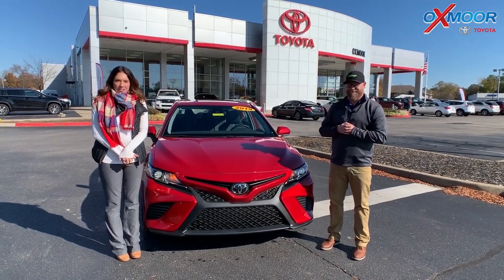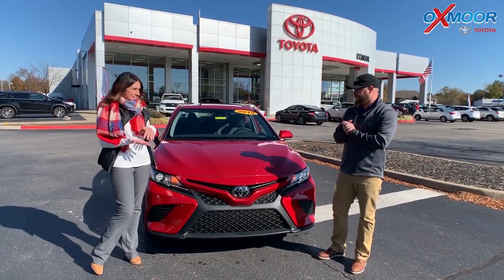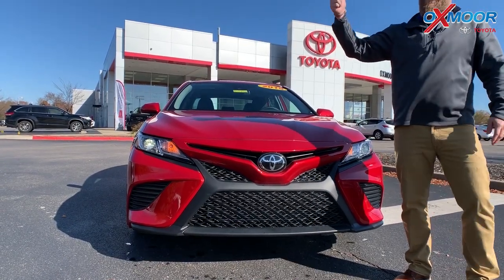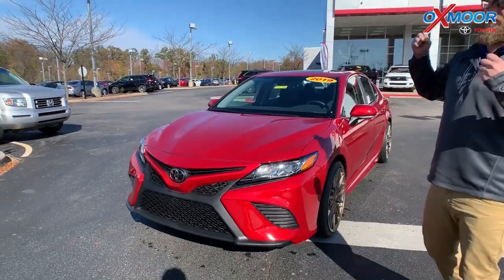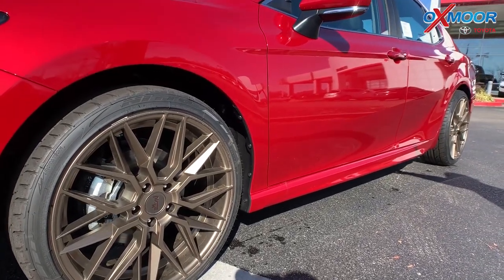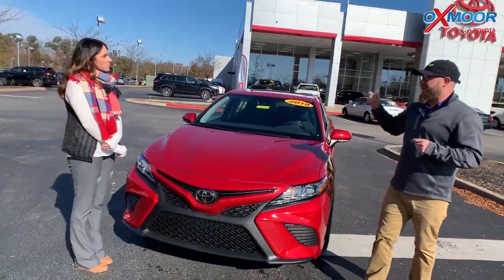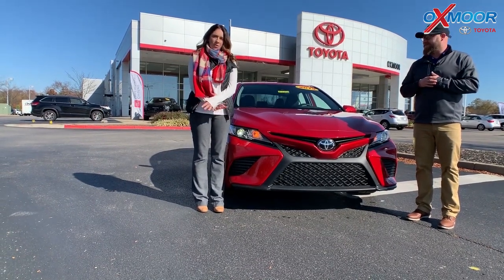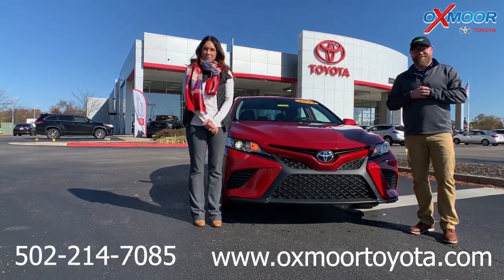2019 Toyota Camry SE, For Sale at Oxmoor Toyota in Louisville, KY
2019 Toyota Camry SE, For Sale at Oxmoor Toyota in Louisville, KY

Oxmoor Toyota
8003 Shelbyville Road